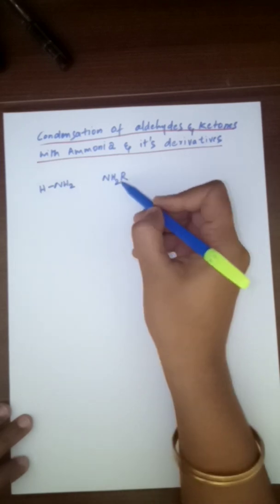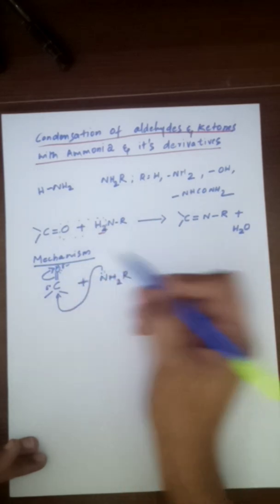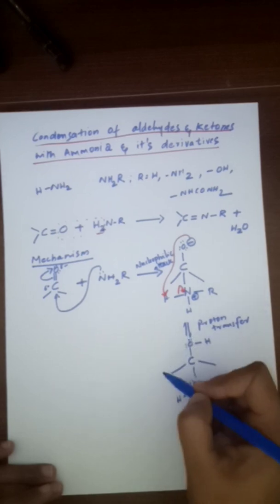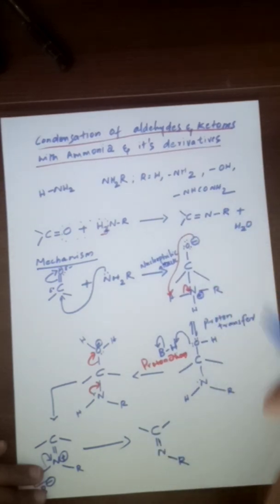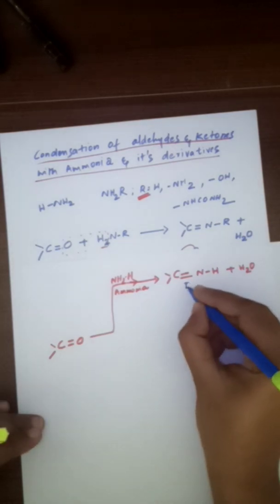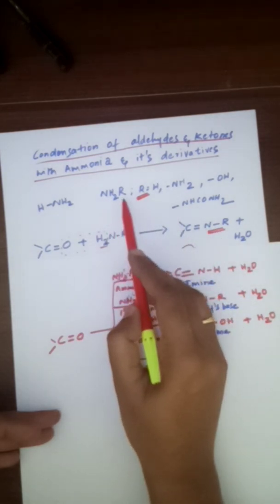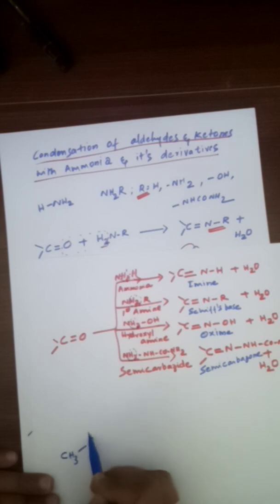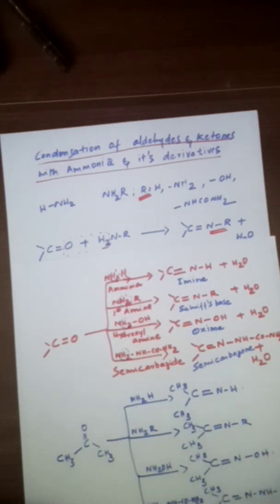Condensation of carbonyls with Ammonia and it's derivatives